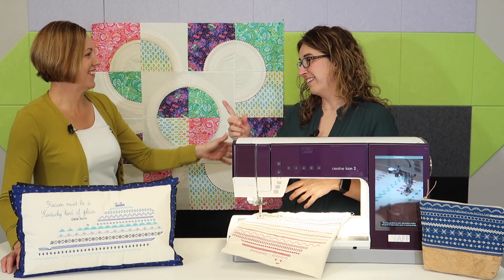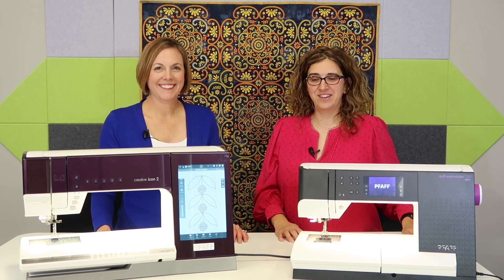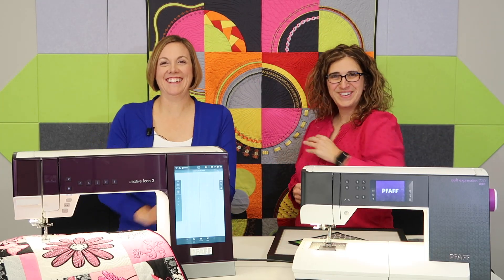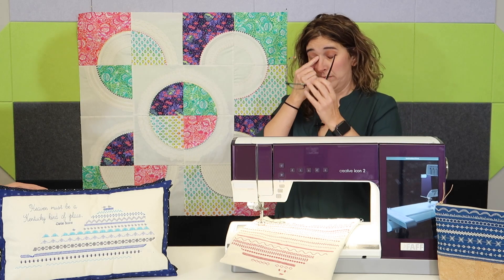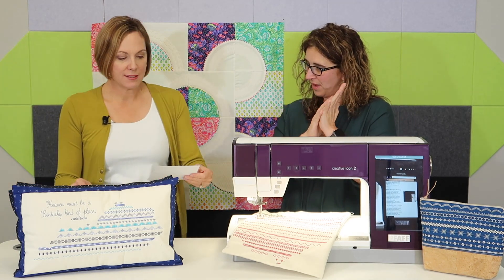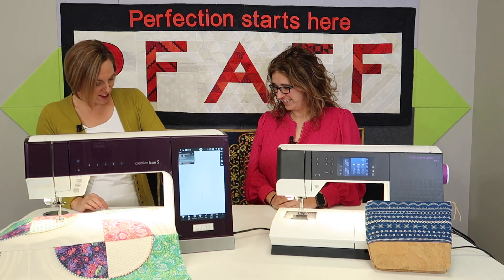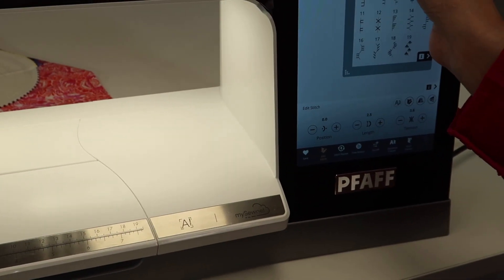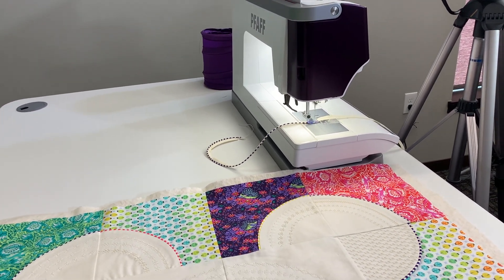PFAFF Stitch Creator Master Class - Bloopers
Go behind the scenes as Sara & Liz film the Pfaff Stitch Creator Master Class.